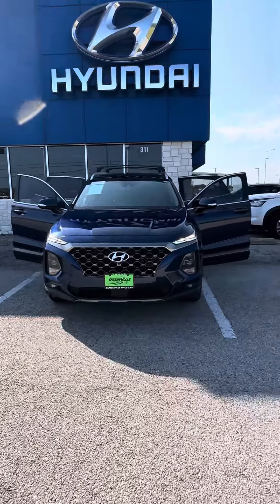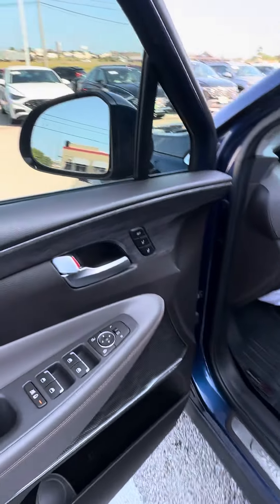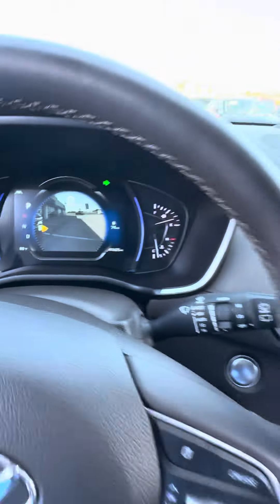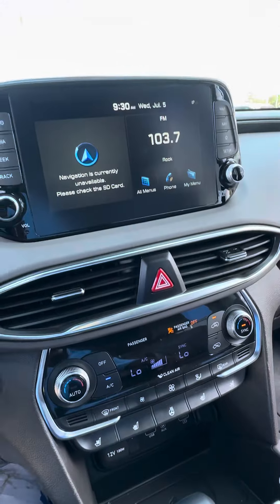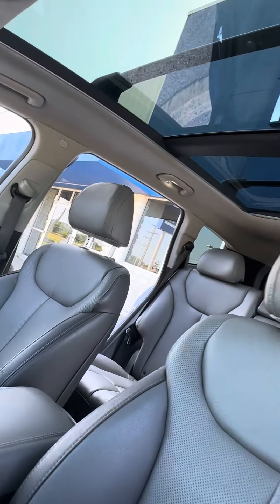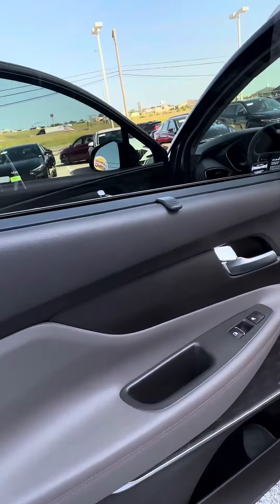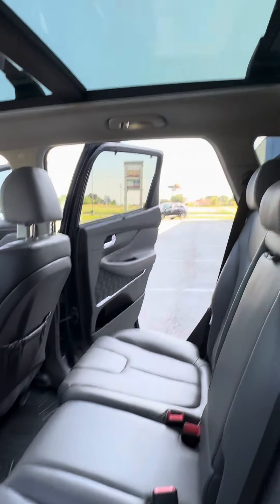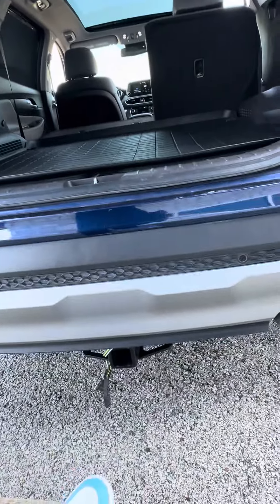2020 Hyundai Santa Fe limited